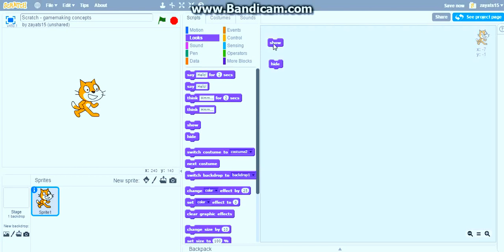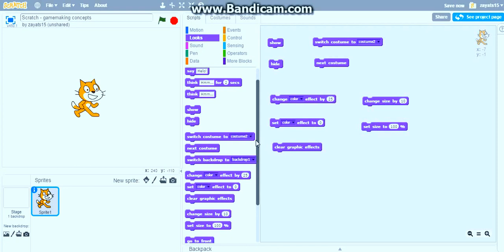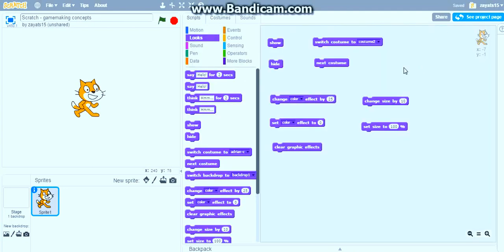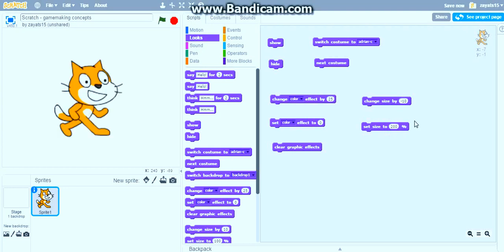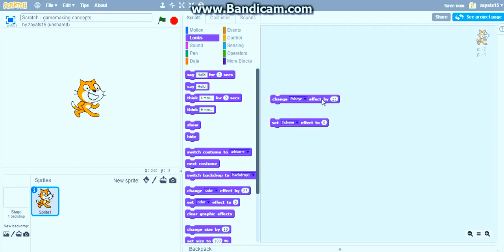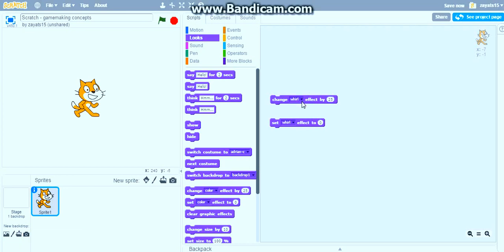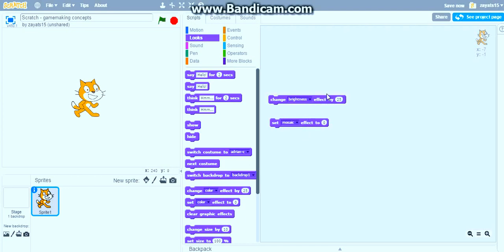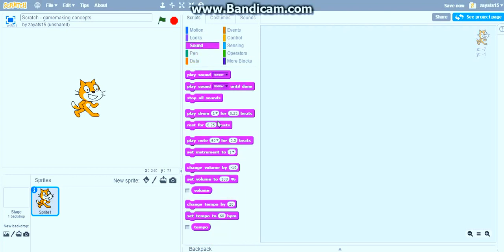Scratch: game-making concepts - making sprites change their looks (Part 3)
These videos are about stuff you need to know in order to make games on Scrath.